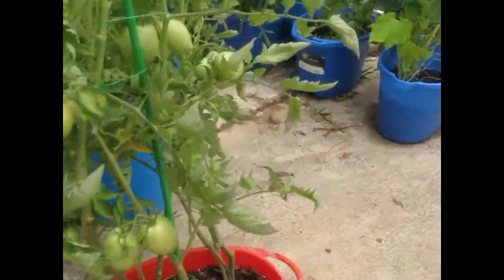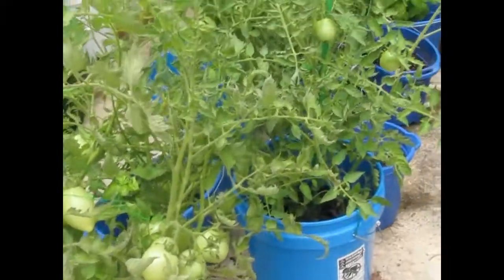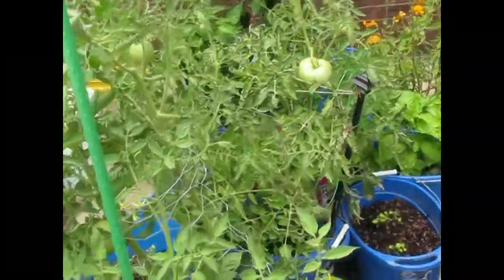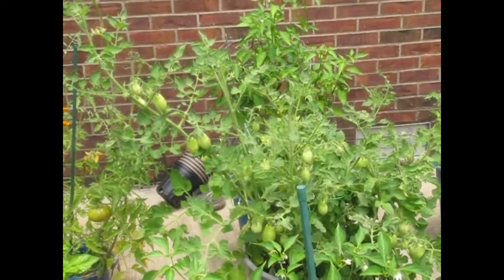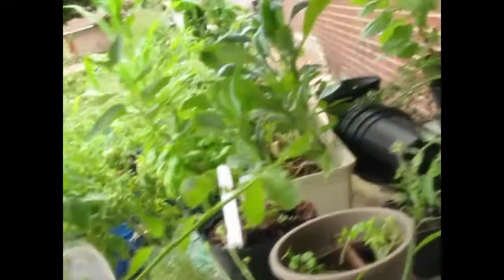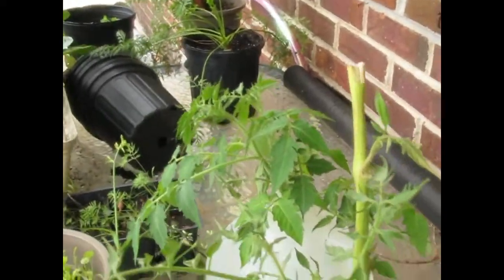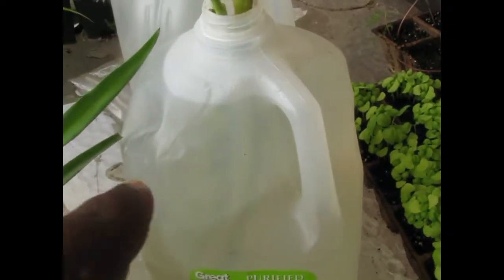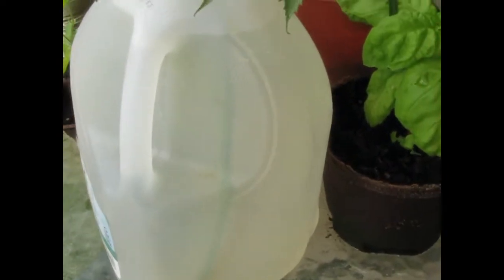Repurpose that aquarium waste!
We were gonna go fishing again, so we saved these minnows... Now what?